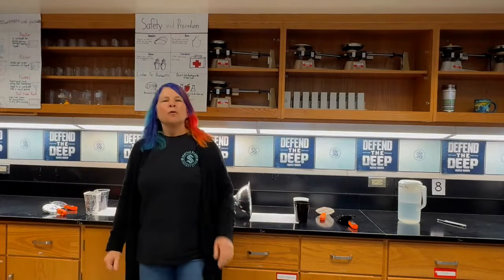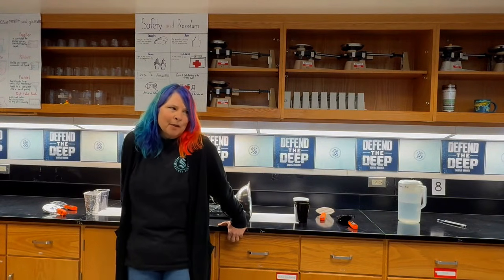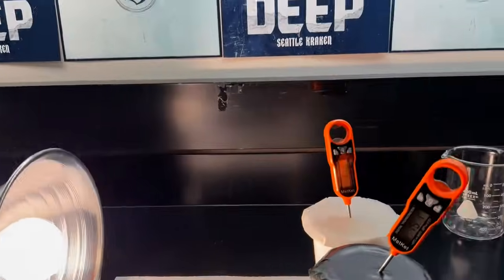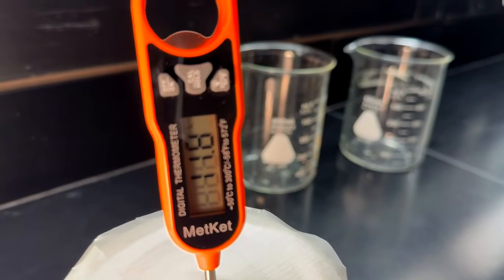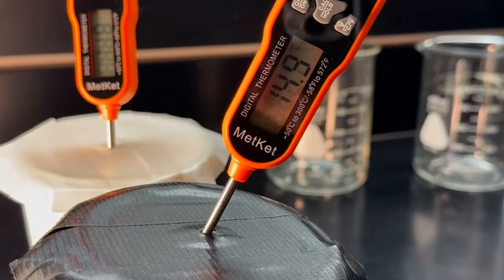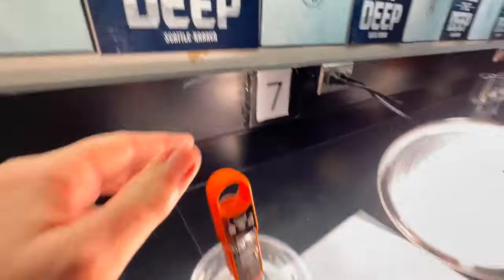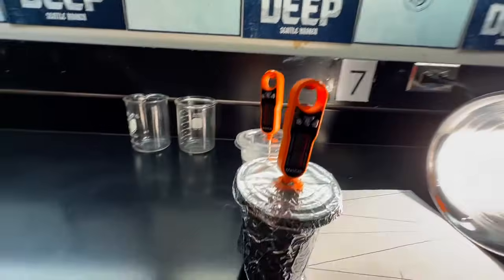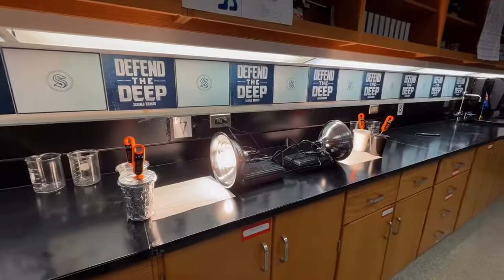OpenSciEd 6 2 Lesson 8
We did the lab, you record the data and do the math to analyze the results.